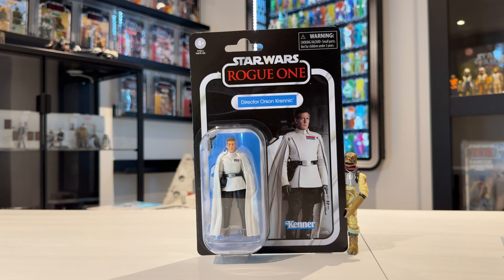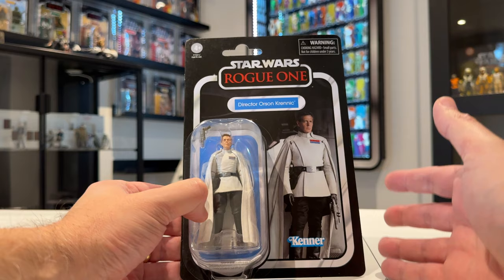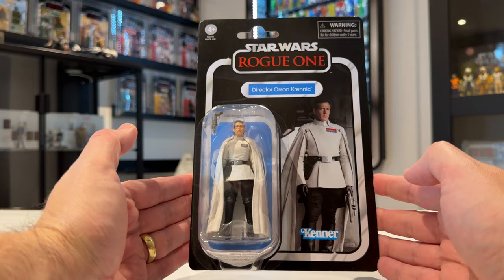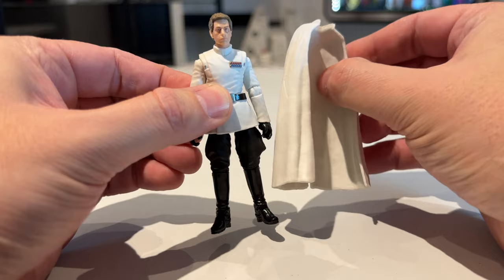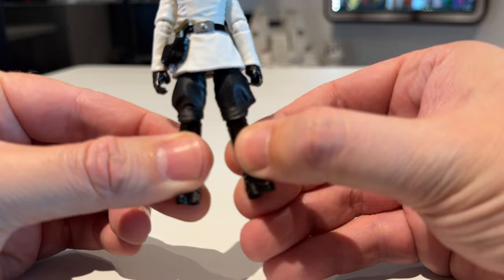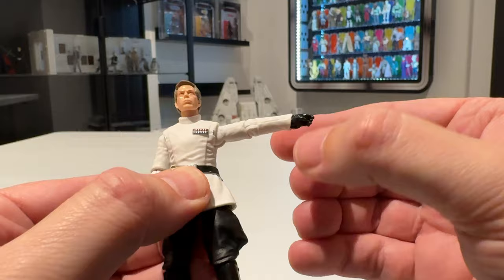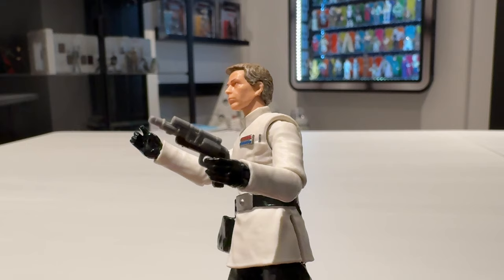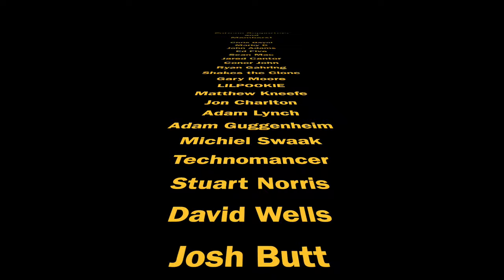Star Wars The Vintage Collection Director Orson Krennic - VC302 Review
Hi Star Wars collectors, check out my review of The Vintage Collection Director Orson Krennic! Are we blind!!

Want to send some FAN MAIL? address below:
Bossk's Bounty
Worthing
BN12 9EW